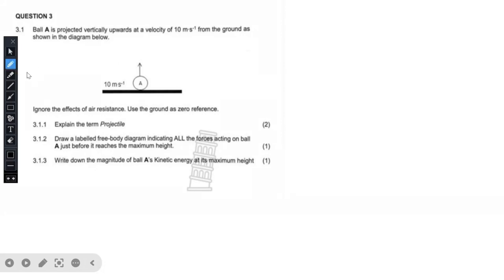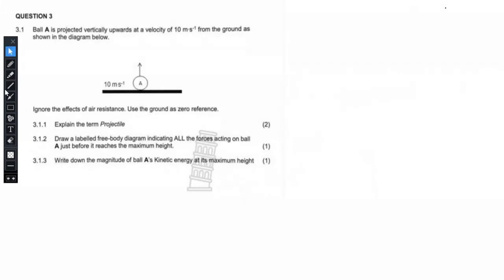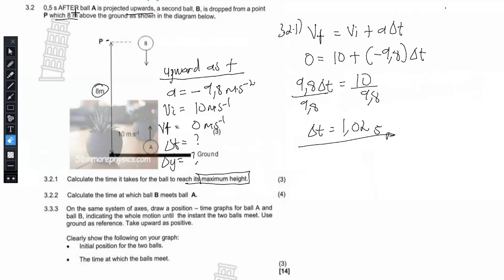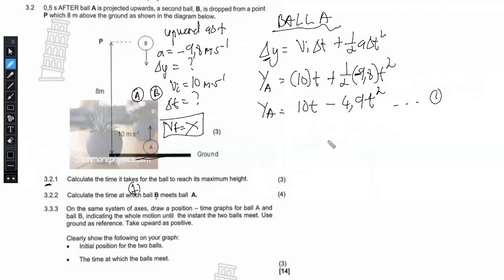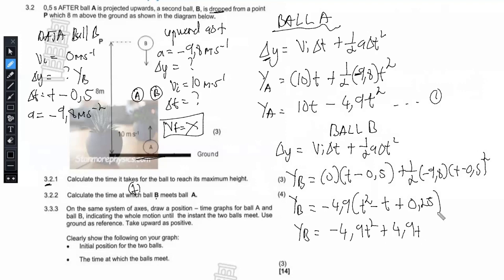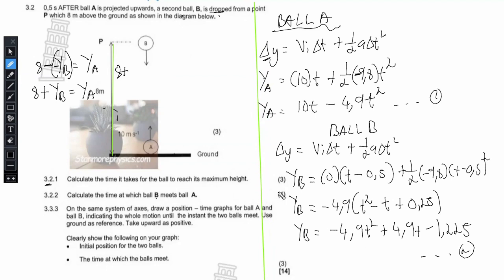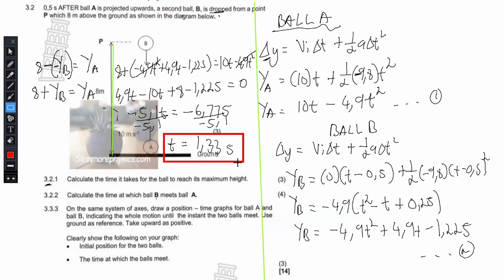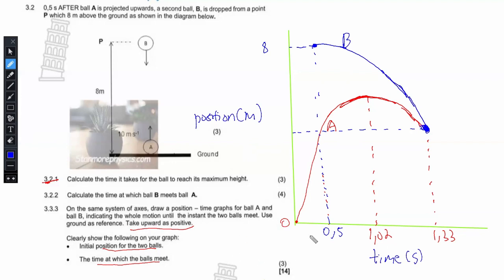VPM KZN PRELIM 2024 P1 | GRADE 12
Define the term projectile |
Calculate the maximum height reached by ball A |
Calculate the time where ball A and ball B meet |